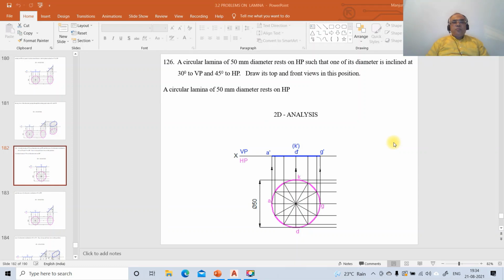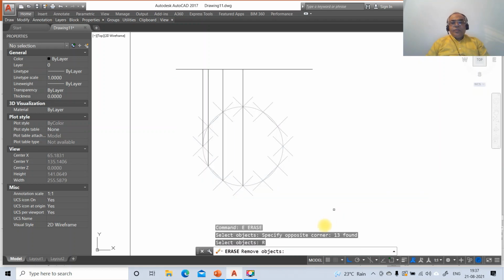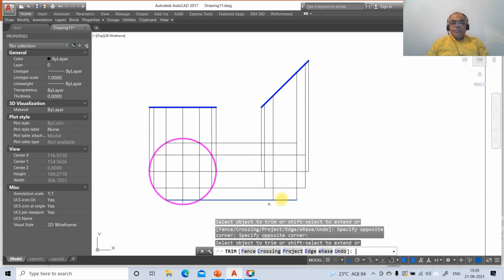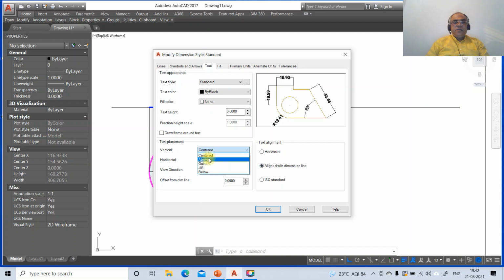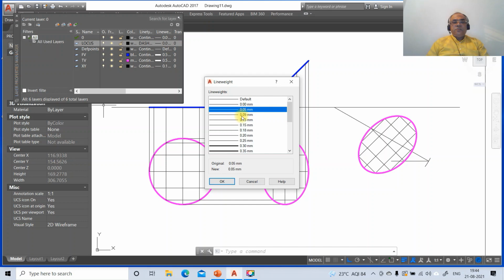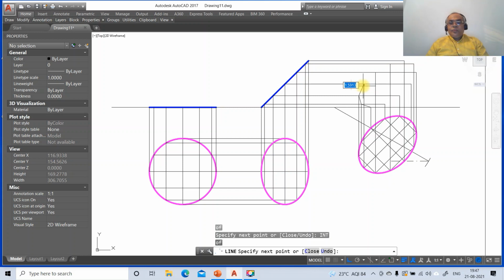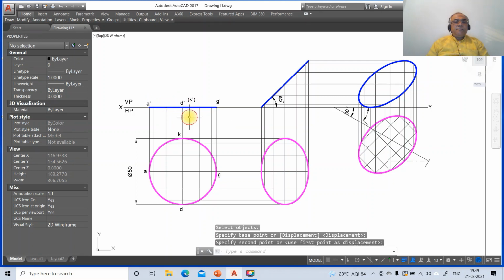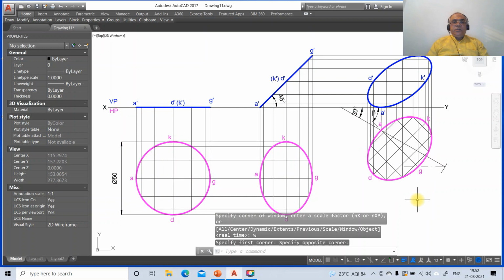P 126 CAD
Circular lamina rests on HP, one end of the diameter is inclined to both HP and VP.